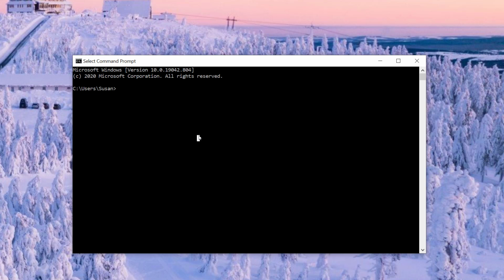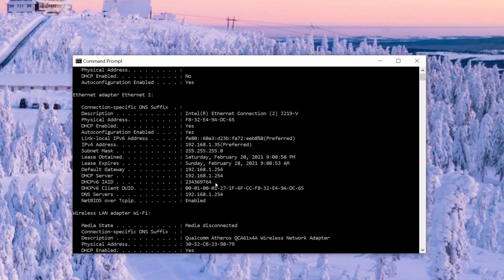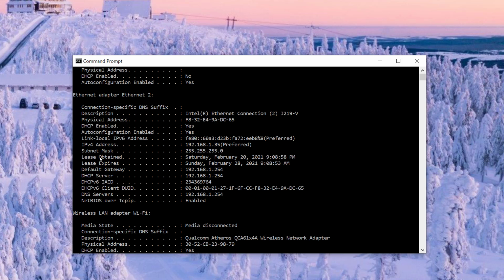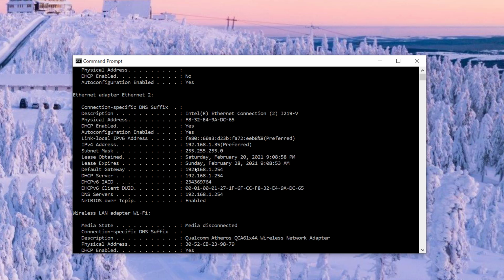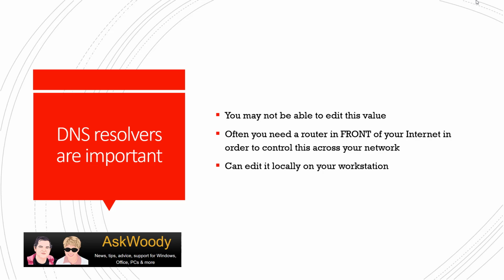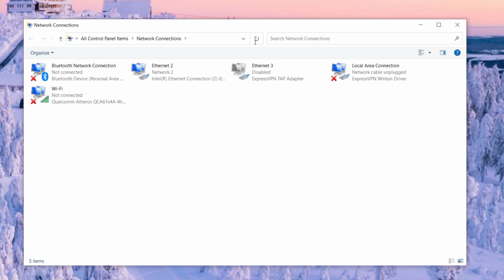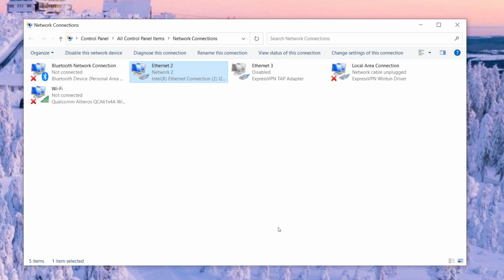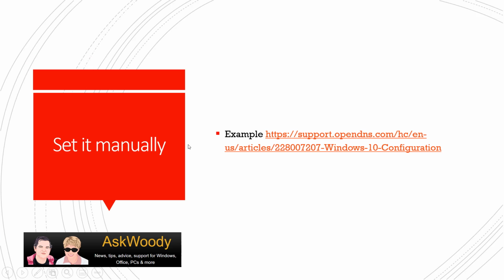Tasks for the weekend - February 27, 2021 Check your DNS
Ever used the command ipconfig /all to check your network settings?  Have you changed your DNS? Time to dig into DNS settings